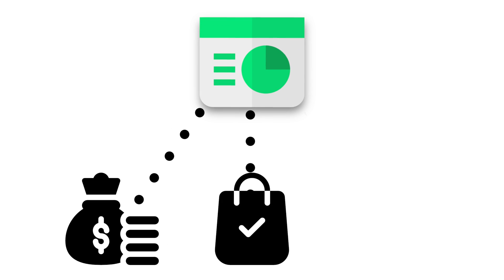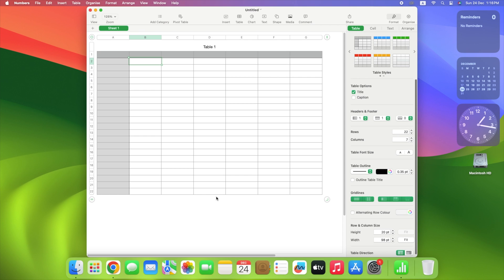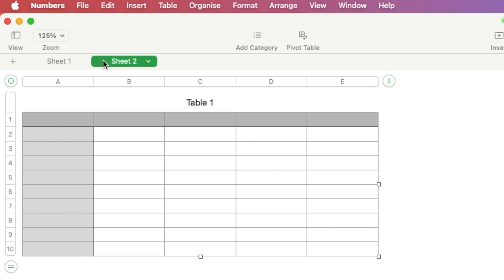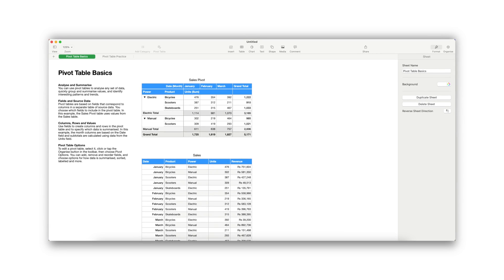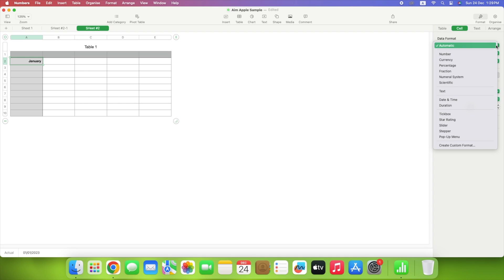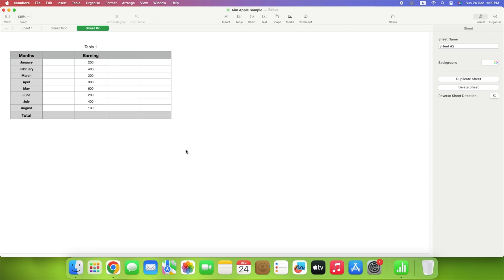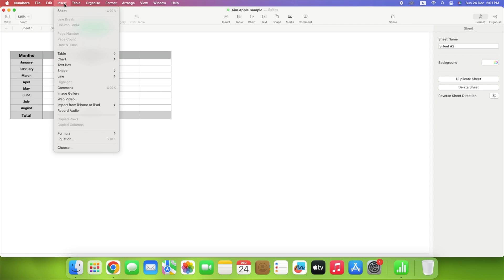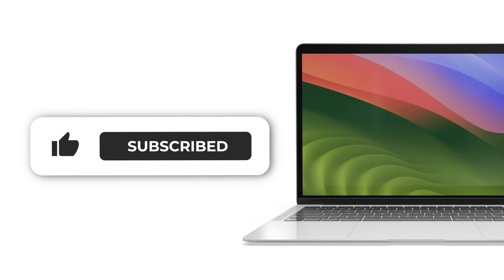How to use Apple Numbers | Numbers Tutorial for beginners | Aim Apple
How to use Apple Numbers. Dive into this step-by-step tutorial that unlocks the full potential of Apple's spreadsheet software, offering insights and techniques to master this versatile tool efficiently.

Timecodes:

00:00 Introduction
00:18 Make a spreadsheet in Numbers
01:15 Manage sheets in a workbook
02:32 Enter and format data in Numbers
04:05 Create formulas in Numbers
04:31 Insert items
05:24 Numbers Overview